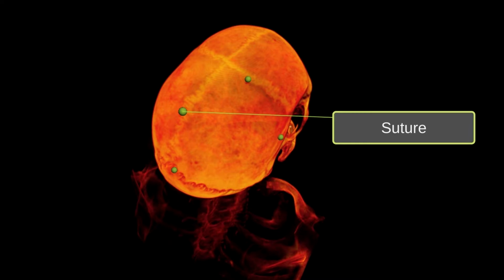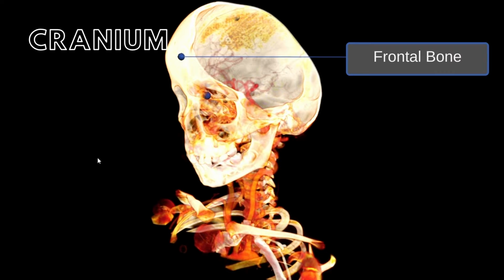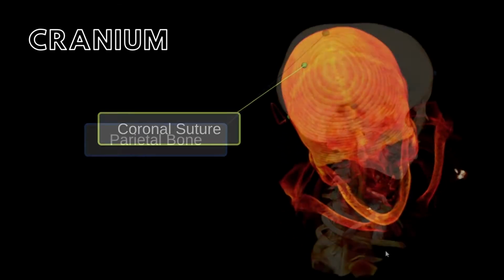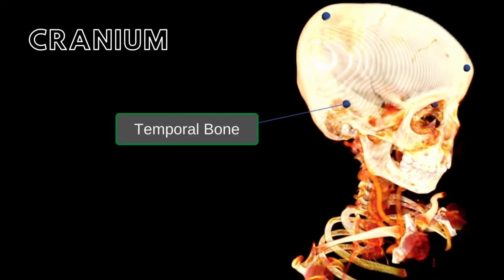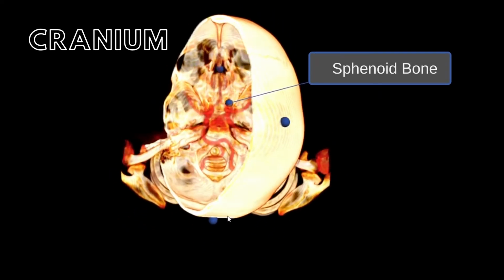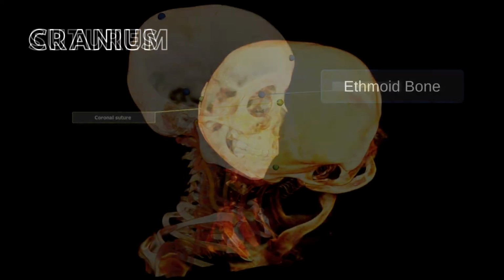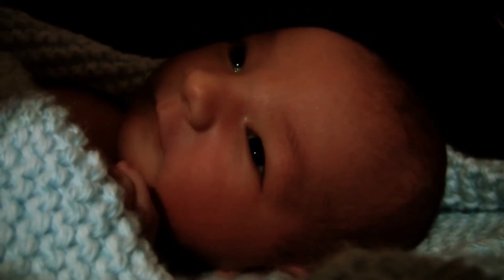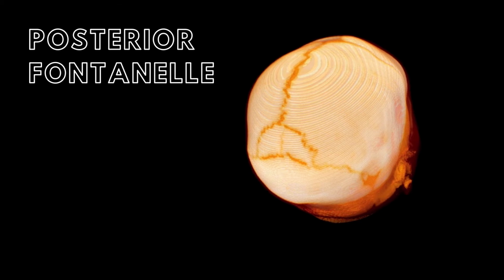The Cranium and Craniosynostosis | 3D Anatomy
What are the bones of the cranium?  What is craniosynostosis? What is the difference between the skull and the cranium?

Learn the answers to these questions and see them in real 3D anatomy by watching this video! See an example of symptoms, causes, treatments, and a patient case of craniosynostosis.

Learn about the 8 bones of the cranium and see them visualized with 3D anatomy software! See the frontal bone, paired parietal bones, paired temporal bones, the occipital bone, the sphenoid bone, and the ethmoid bone with BodyViz 3D anatomy dissection!

Sutures are immovable joints that connect the bones of the cranium.  This video features the frontonasal suture, coronal suture, sagittal suture, squamous suture, and the lambdoid suture.